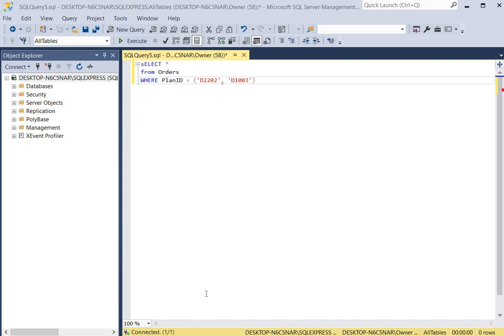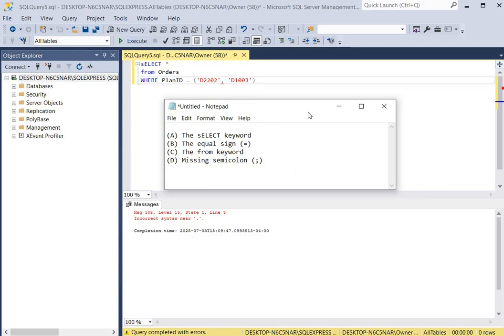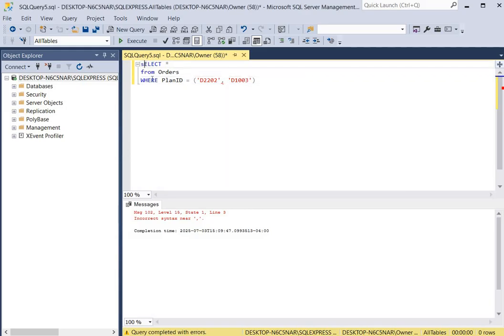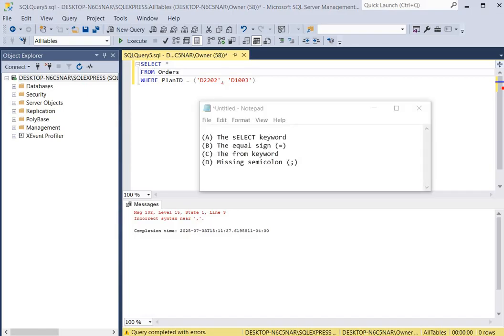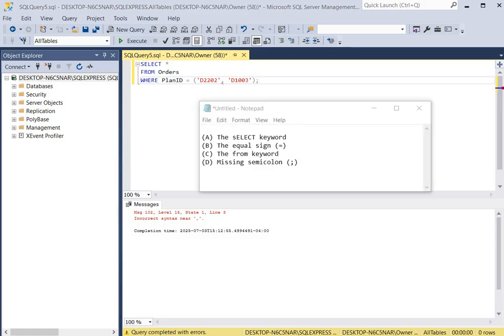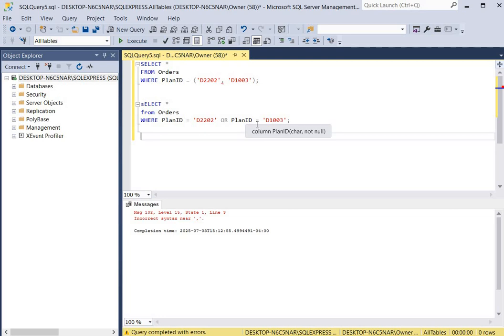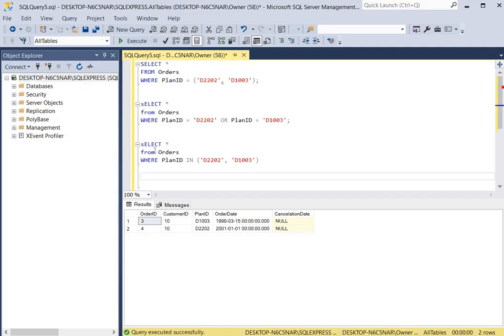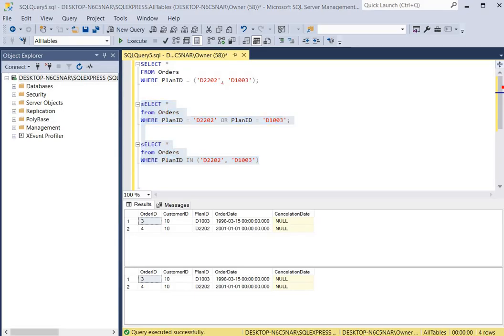SQL Quiz Question | Can You Find the SQL Mistake in this SELECT Statement?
Test Your SQL Skills! Can You Find the SQL Mistake in this SELECT Statement? In this video, I will discuss a SQL quiz question and break down a common SQL mistake and walk through how to fix it. You'll learn how to correctly use the SQL IN operator,  the purpose of the SQL SELECT, FROM, and WHERE clauses, how to use the = comparison operator, and best practices for specifying multiple values in a SQL WHERE clause.

I’ll also explain why one answer is correct — and why the others are not — so you can avoid these common SQL errors in real-world scenarios.

✅ Ideal for SQL beginners and anyone preparing for SQL interviews.

💬 Drop a comment if you’ve made this mistake before — or have your own SQL tip to share.

Access Top-Rated Data Science Resources

🚨  Explore "Amazon’s Best-Rated" Books on Data Science Careers!